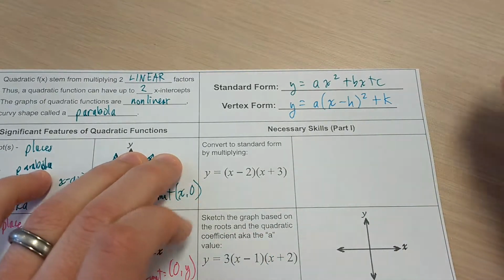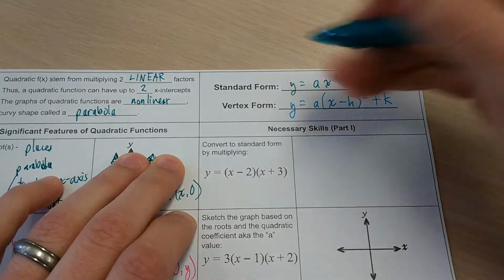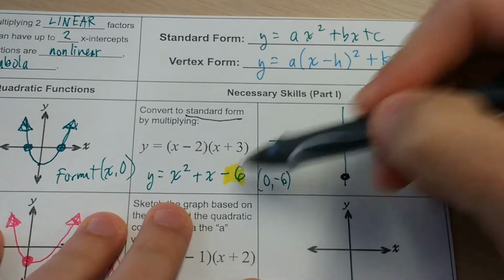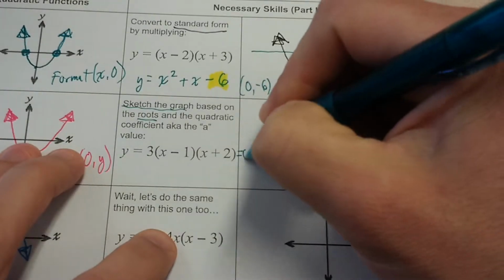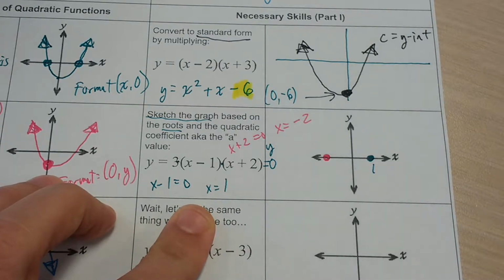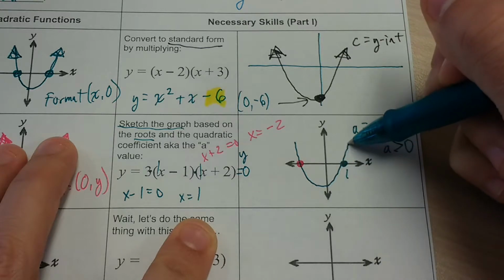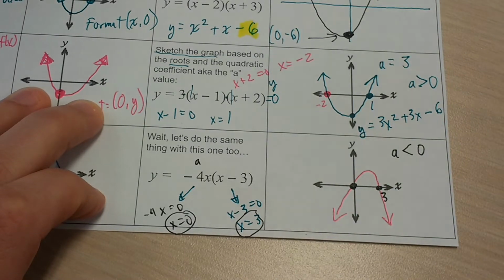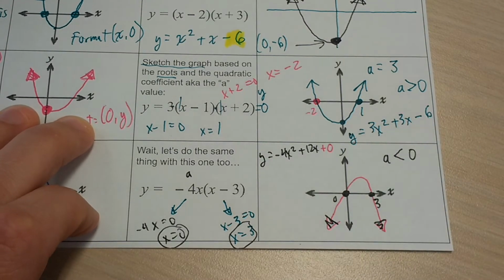Building quadratics: Basic Facts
Beginning to study quadratic Functions by talking about intercepts, graphs, and equations.